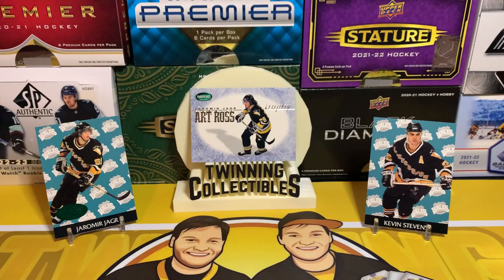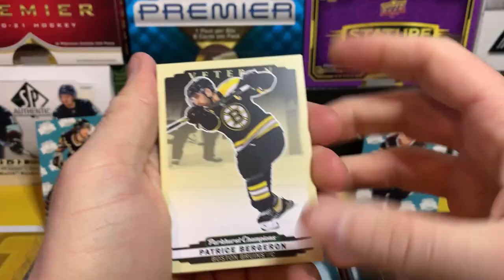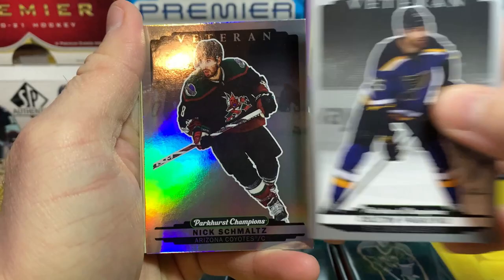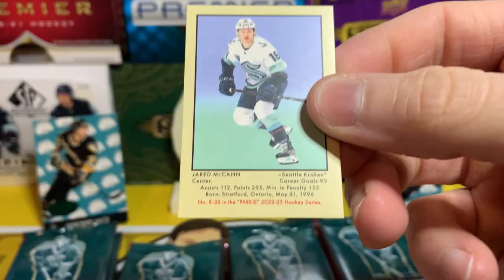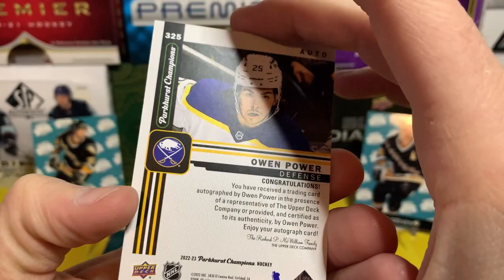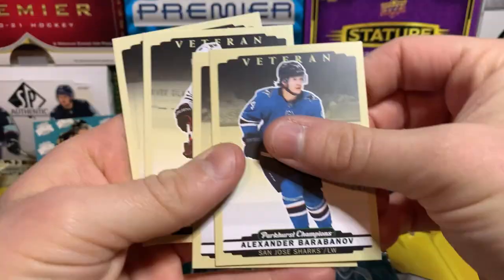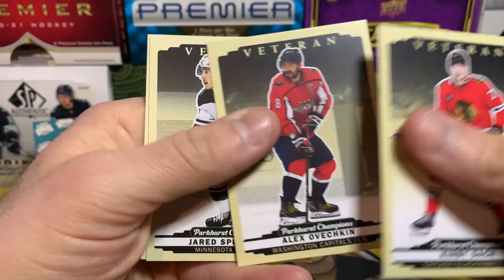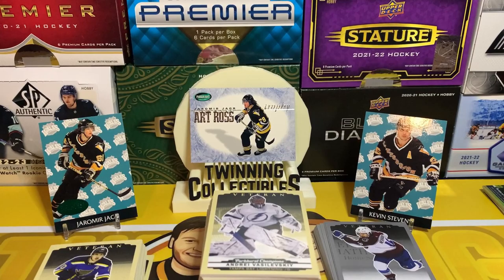New 22-23 Parkhurst Champions! Big Rookie Auto hit!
Eviltwin opens the brand new 22-23 Parkhurst Champions! Pulls a big rookie auto and a SP Legend!

Look for some of the hockey cards from our breaks on ebay!